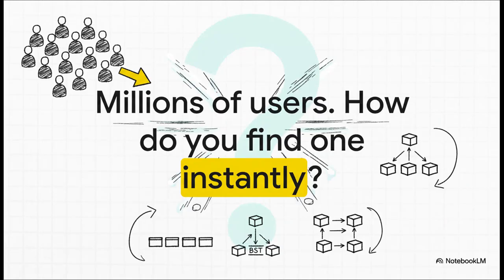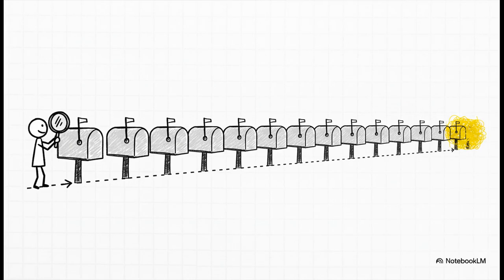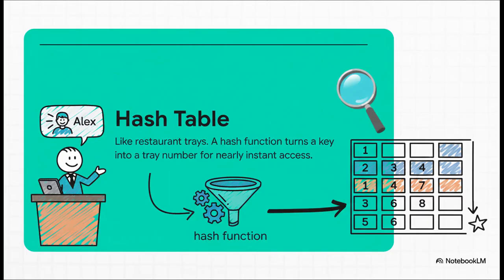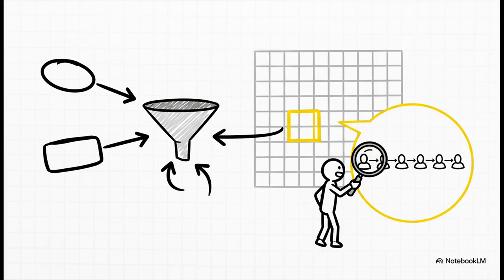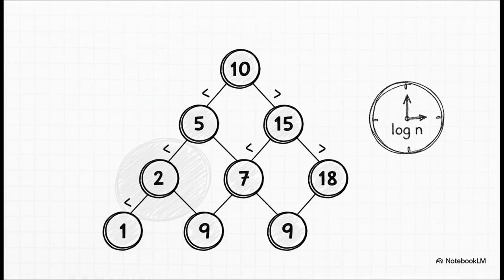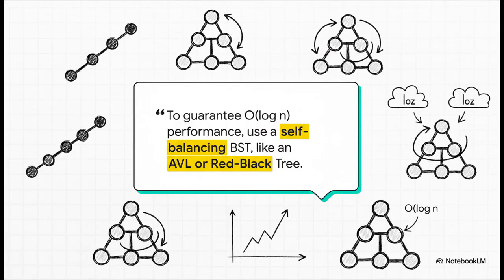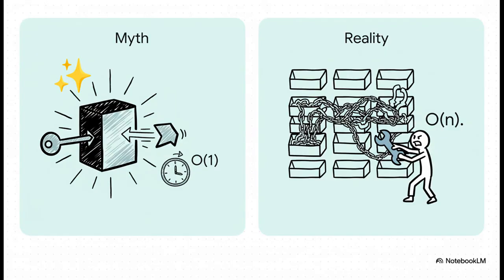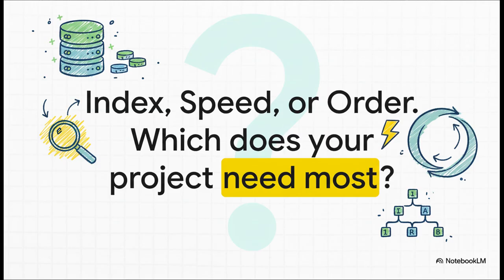Data Structure Showdown